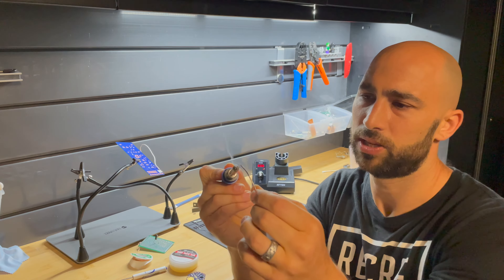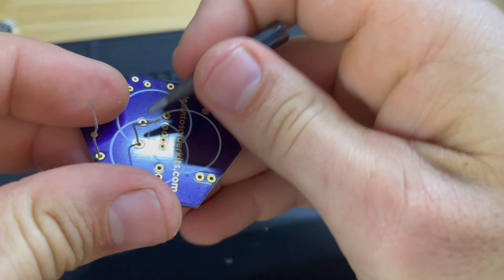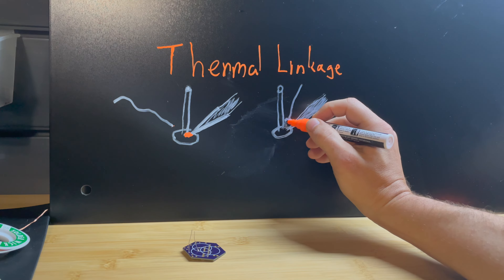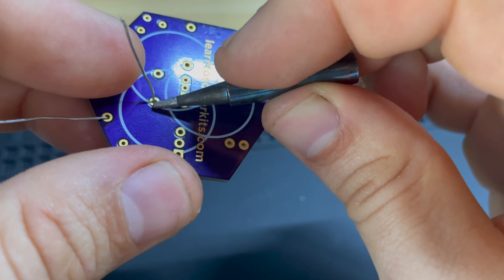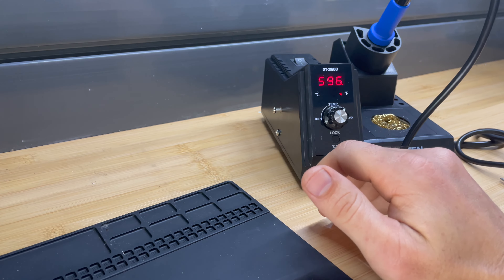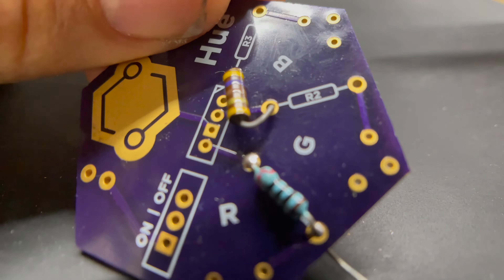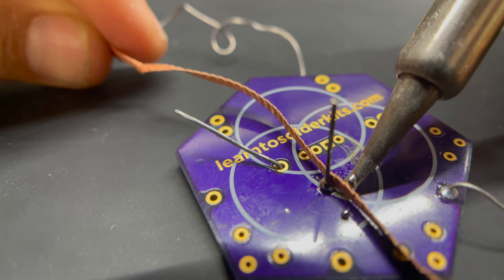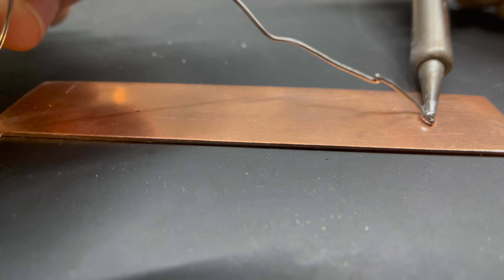Soldering Tutorial for Beginners | PCB and Wire to Wire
Soldering Tutorial for Beginners | PCB and Wire to Wire! Yes sir! In this video you will learn how to solder. This video covers the following: PCB through hole soldering, wire to wire soldering, and wire to pad soldering. Our video covers everything you need to know to begin soldering as well as tips and tricks to make it easy.

Everything you need to start soldering!
Recommended Tools
Best Soldering Iron
Soldering Iron Hakko FX888D-23BY

Soldering Practice Kit

Soldering Iron Tips (make sure they fit your iron!!!)
Hakko T-18
Weller ST-7

Holders and Stands
Best Magnetic helping hands
Best Stand if you have plenty of room PanaVise Grade

Best Solder (seriously get this stuff its awesome!)
Leaded Solder Eutectic
Lead Free ROHS

Smoke Extractors
Decent smoke removal but large footprint
Best Smoke Extractor

Other Tools
Brass Wire Spongs
Silicon Soldering Mat
Kapton Tape
Solder Wick
Solder Vacuum
Wire cutter flush

0:00 Teach me to solder -what you will learn
0:38 Soldering on to a printed circuit board (PCB) board
1:20 Iron Tip Size
2:25 Where to put the Iron tip
3:00 Thermal Linkage
4:23 Example of thermal linkage
4:35 How much solder to use
6:22 Soldering Temperature
8:50 Always clean your soldering iron
9:06 Diameter of your solder
9:55 Soldering for real!
10:18 Common Issues when Soldering
11:15 Too much solder!
12:10 Solder wick
13:15 How to avoid a cold solder joint
14:55 How to tin a wire
16:15 How to solder two wires together
18:47 How to connect a wire to a PCB pad
19:37 Subscribe